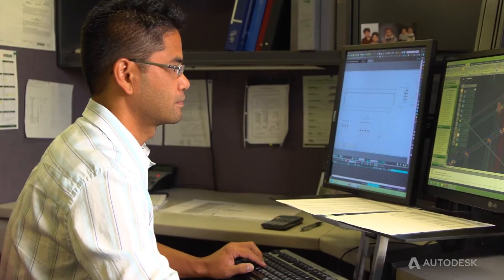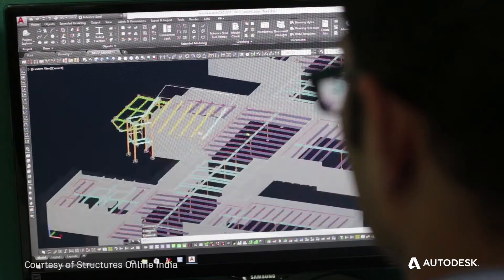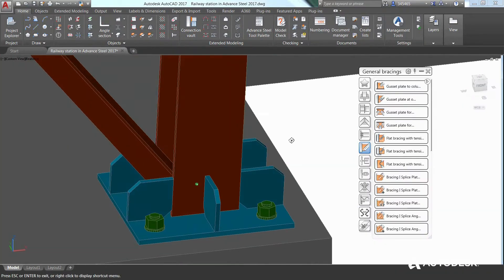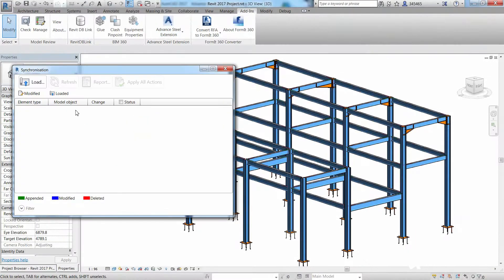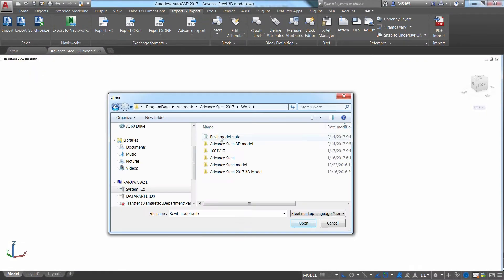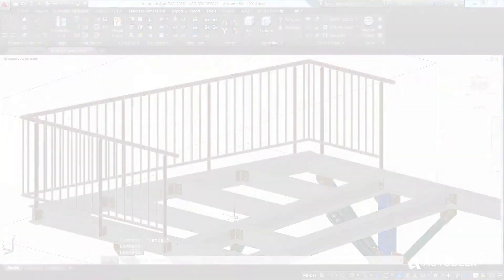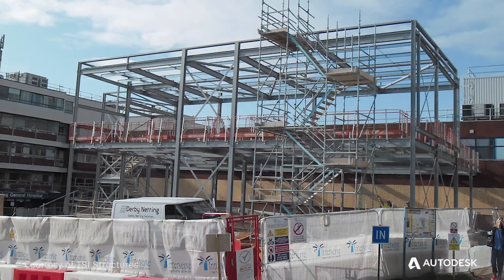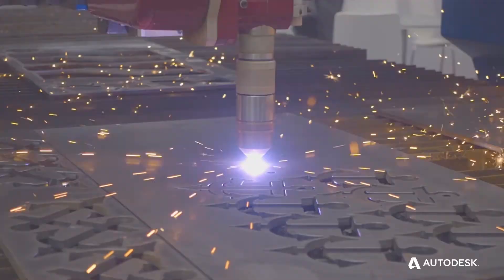Autodesk Advance Steel 2018 Overview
Advance Steel is a comprehensive, easy to use, software for structural steel detailing built on the familiar AutoCAD platform. Advance Steel's 3D modeling tools help you accelerate design and speed time to fabrication.